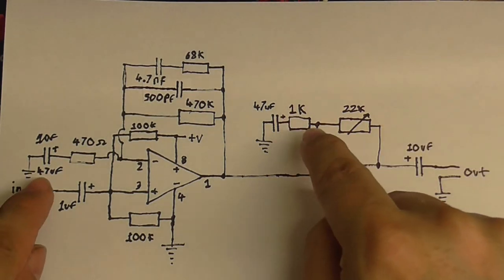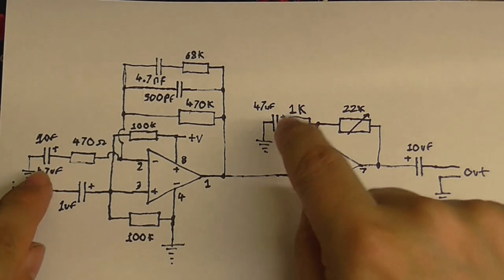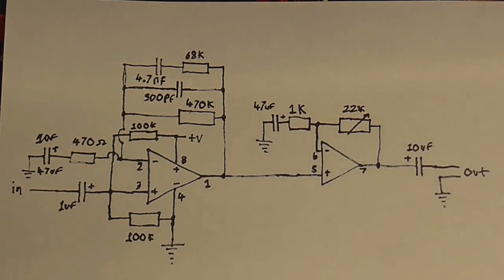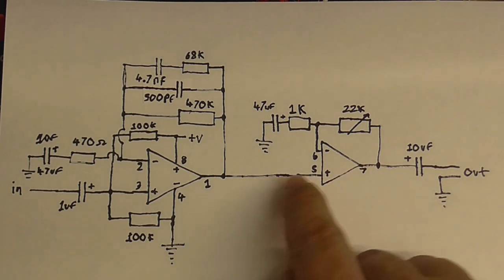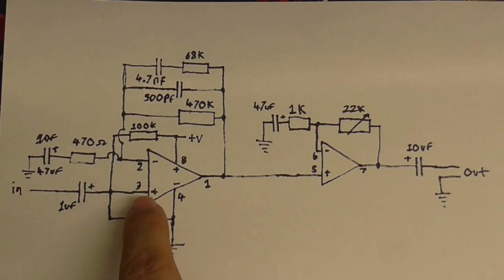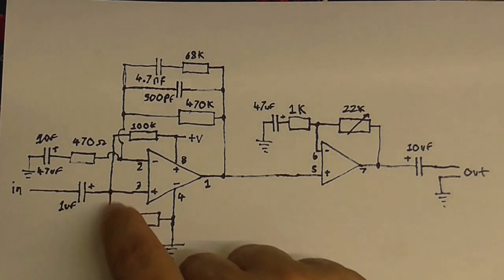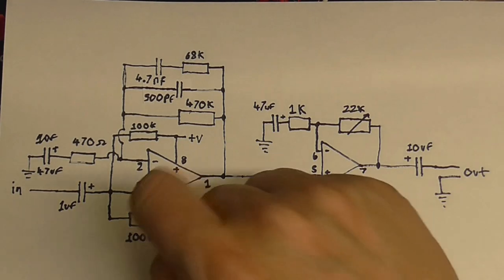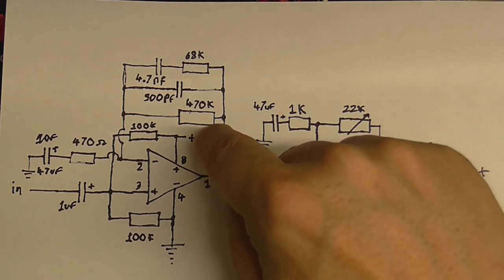(April Fools) The universal languadge of Electronics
I explain a few shematics.